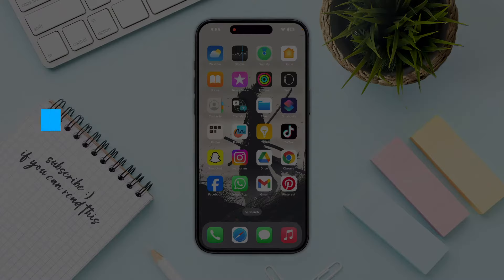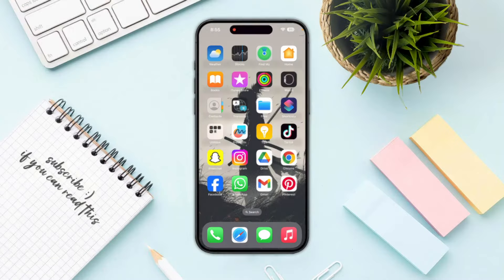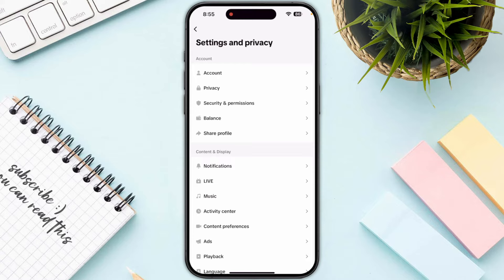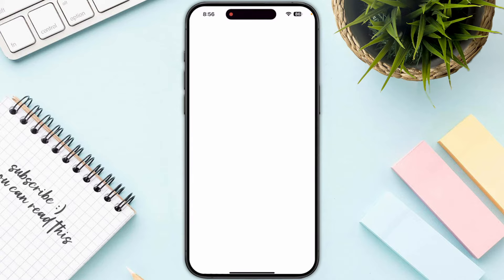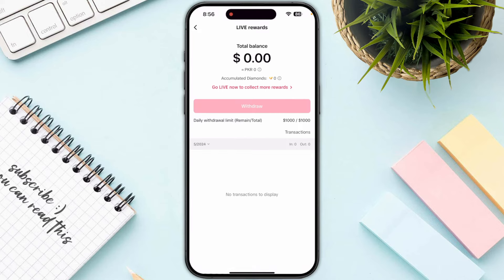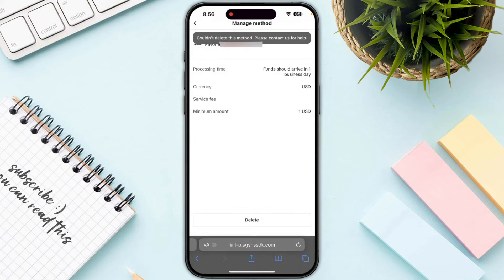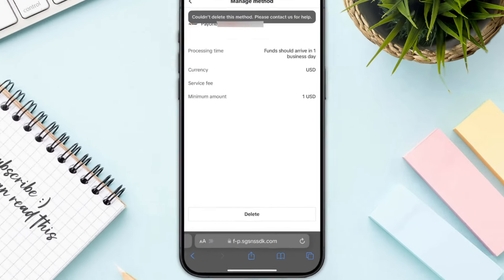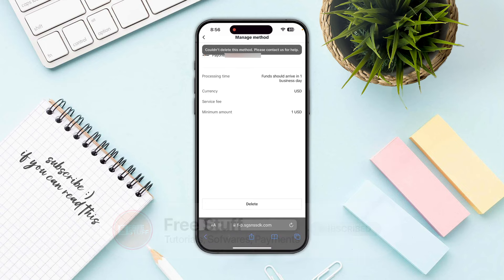How To Remove Credit/Debit Card From Tiktok Account (2025) - Full Guide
Are looking for a video about how to remove payment method on tiktok? here it is!